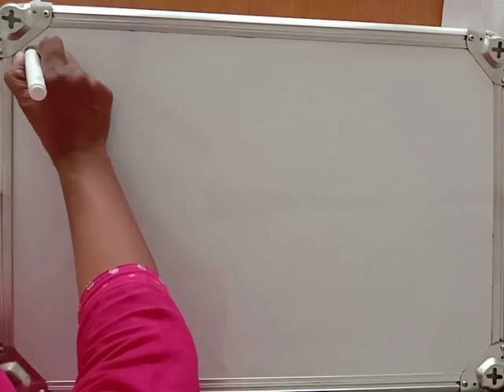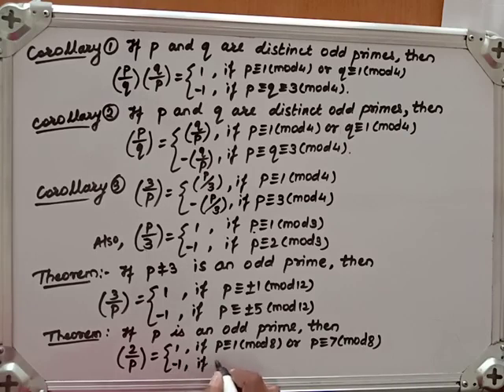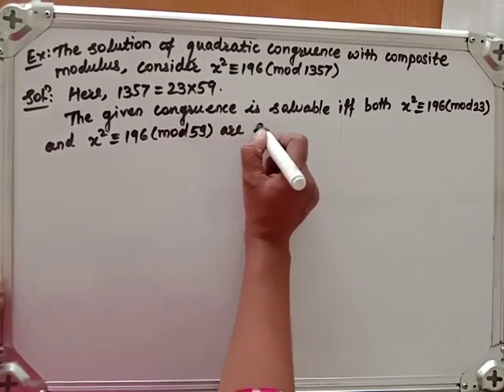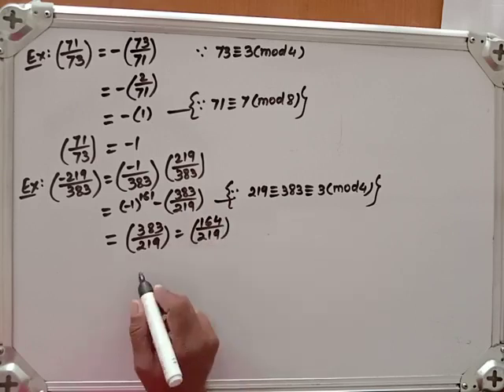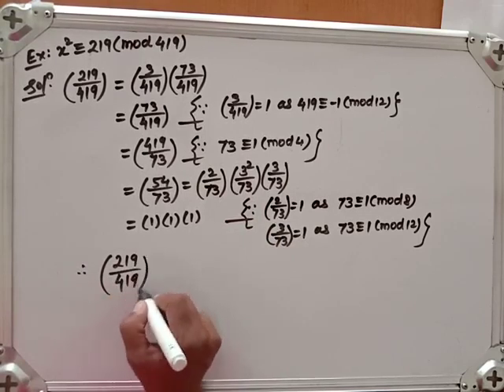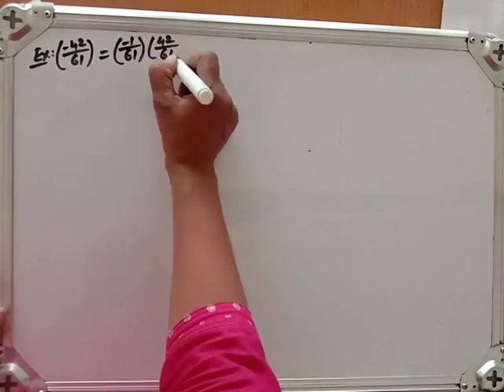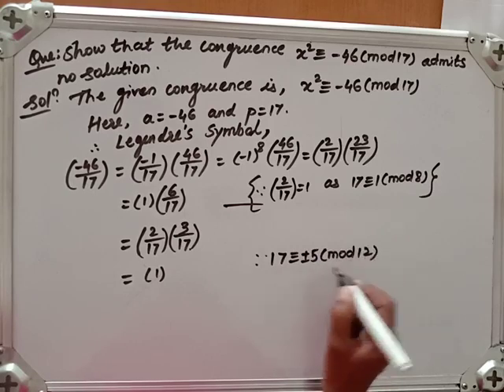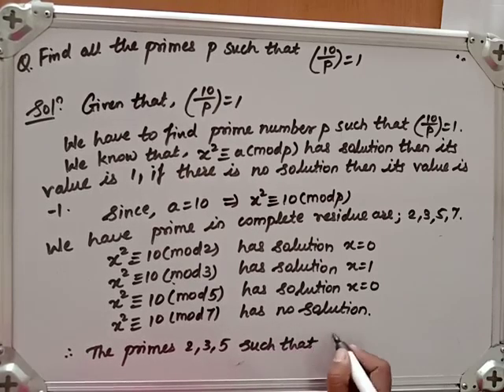Ch4Video5: TYBSc (Number Theory)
Quadratic Reciprocity 5